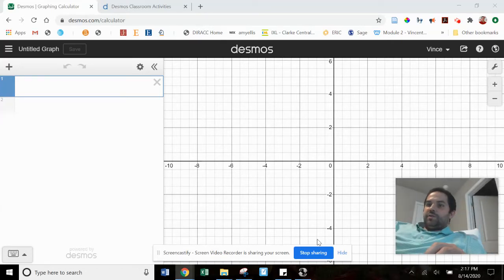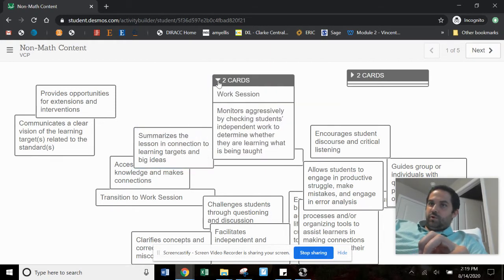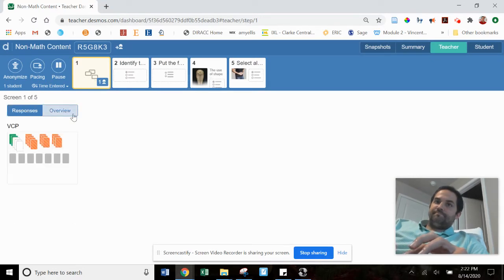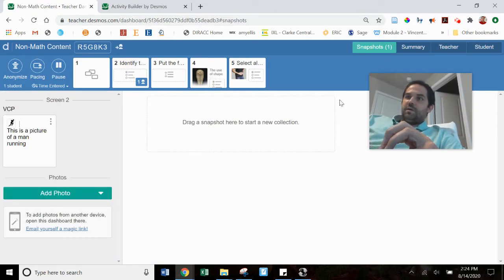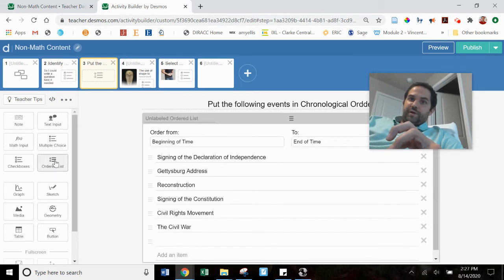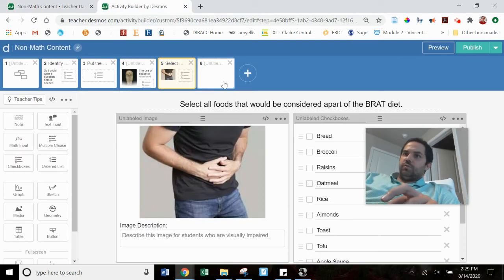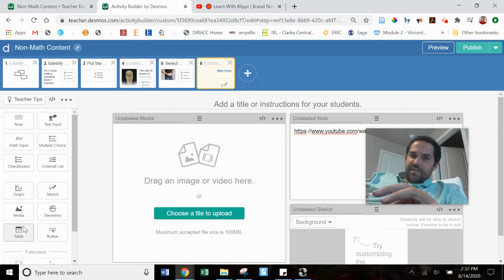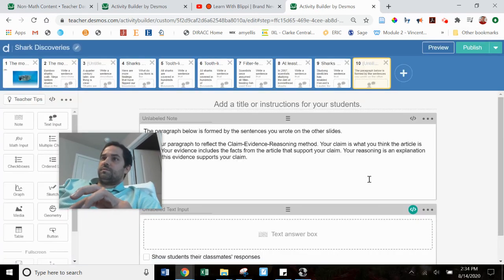Some features of Teacher Desmos (Non-Math)